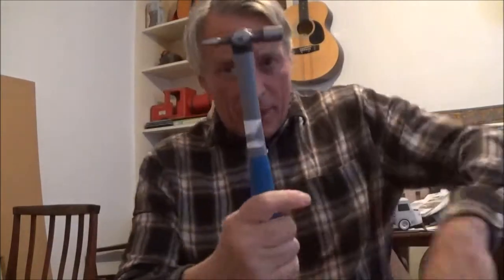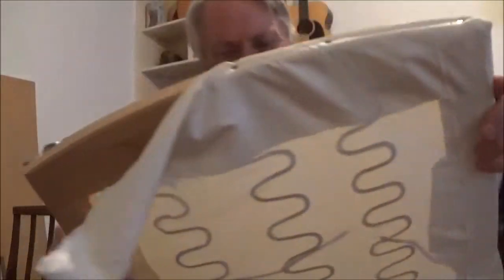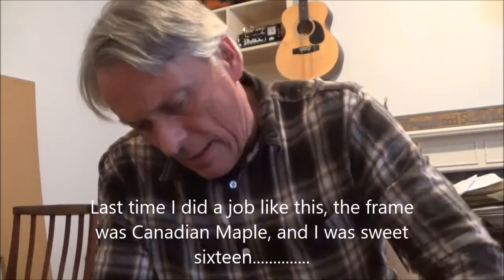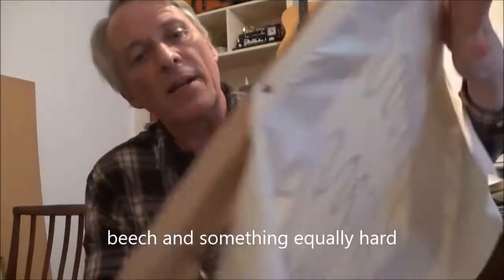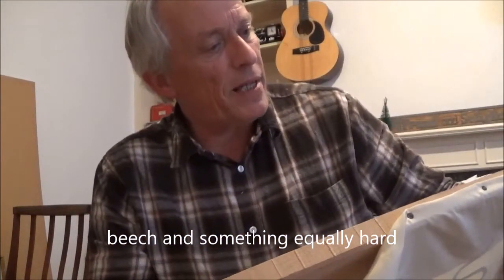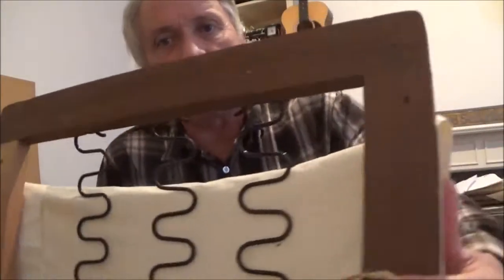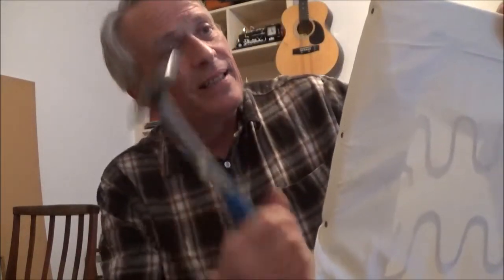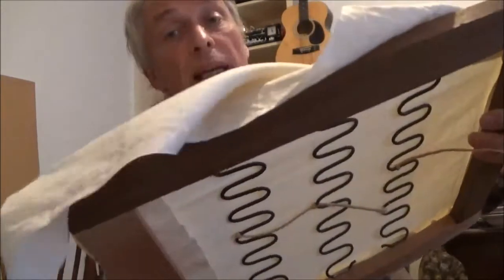seats in all parts